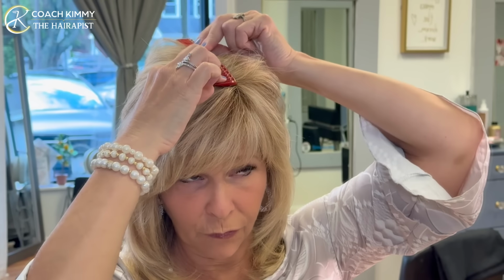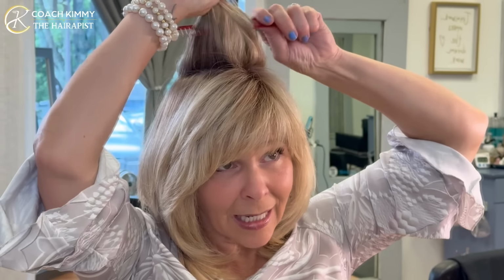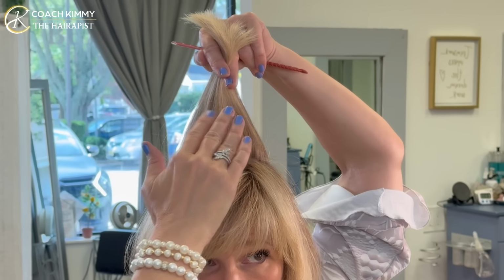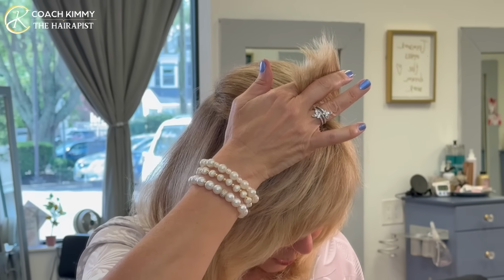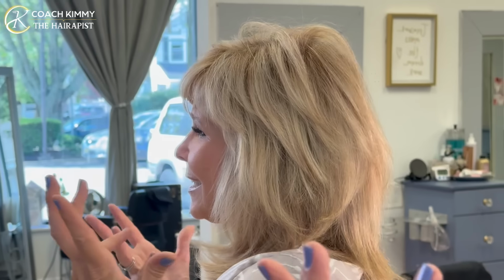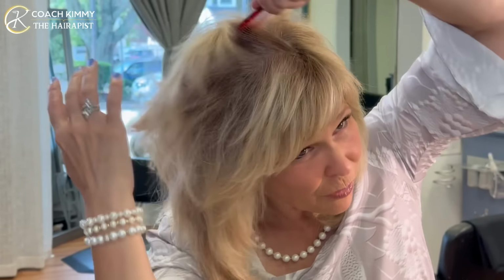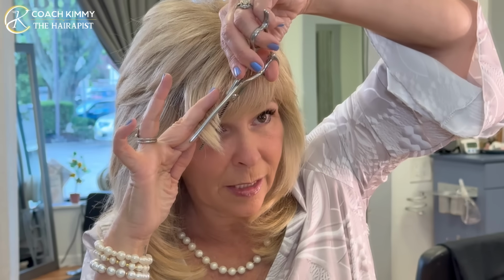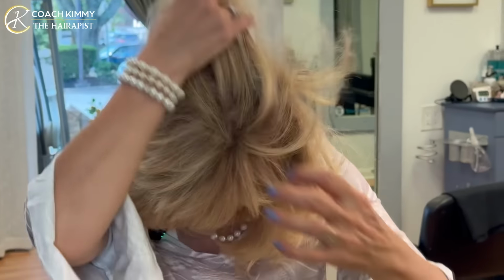7M Views And Counting: How I Cut My Hair And Went Viral | DIY Tutorial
The Viral Haircut: How I Cut My Own Hair and It Got 7 Million Views!

In this video, I’m showing you exactly how I achieved the viral self-haircut that over 7 million people watched!

Whether you’re a beginner or looking to try your hand at cutting your own hair, this step-by-step DIY haircut tutorial will teach you how to cut your hair at home and achieve a beautiful, professional-looking cut.

What you’ll learn in this tutorial:
- How to section your hair for the perfect cut
- Cutting techniques to create even, layered hair
- How to cut your bangs like a pro
- Tips for adding volume and texture to your hair while cutting
- Finishing touches to make your cut look salon-quality

This easy-to-follow guide will give you the confidence to cut your own hair, and you’ll love the results!

Chapters:
0:38 Start Tutorial
5:20 Final Look
5:56 Finishing touches

My Salon:
Located in Red Bank, New Jersey, USA

661 Broad St. Shrewsbury, NJ

Books:
1. Simple Salon Solutions: Elevate your salon management.
2. The Secrets of a Great Hairapist: Build meaningful client relationships.
3. Tragic Beginnings to Fairytale Endings: A memoir of resilience and triumph.

PRODUCTS TO GET!!

HAIR VITAMINS & CREAMS
Bigvita Hair +
FORCE FACTOR Hair Growth Accelerator
Castor Oil
Volume Boosting Mousse
VOLUMIZING TONIC

7M Views And Counting: How I Cut My Hair And Went Viral | DIY Tutorial